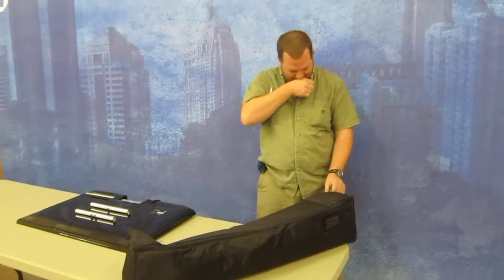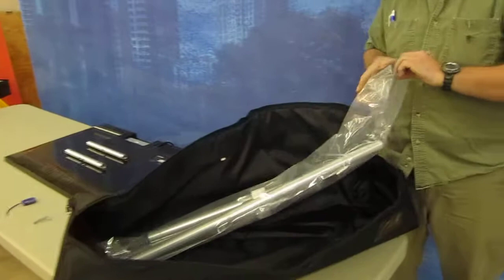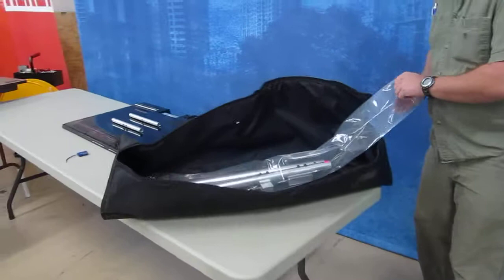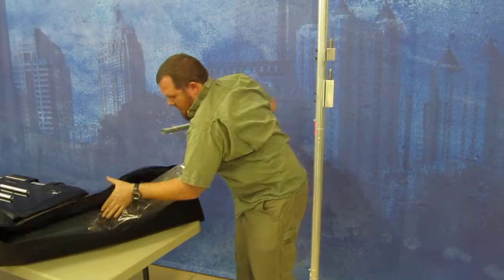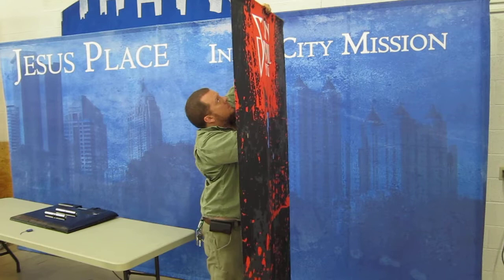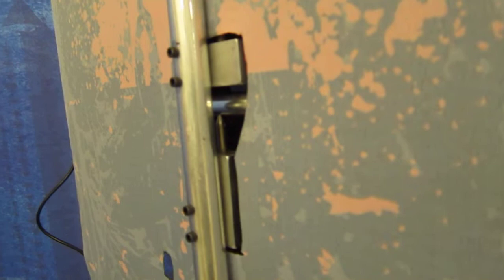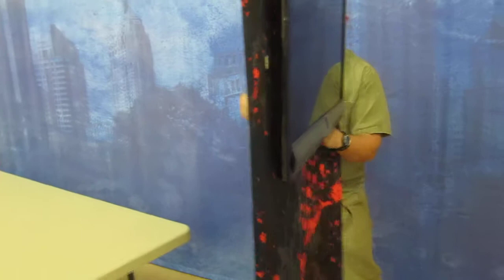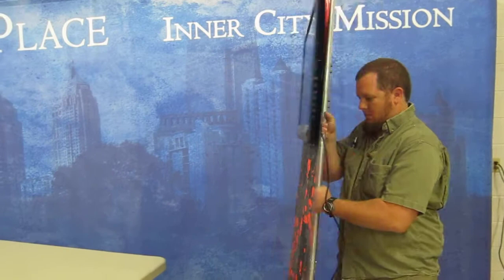Monitor Display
Group Imaging can now build you a retractable banner stand that holds up to a 42" monitor.  This one is a 3x7ft dye sub printed retractable with a 32" monitor in it. A 42" monitor would require our 4ft wide retractable.  We have also done 26" monitors in a 3ft wide retractable banner stand.